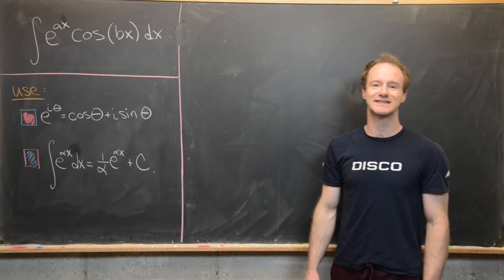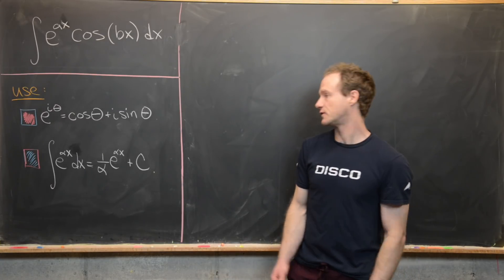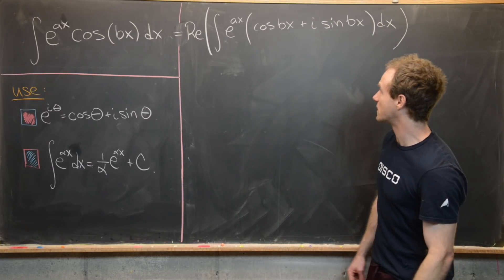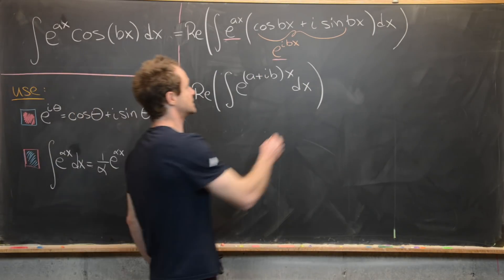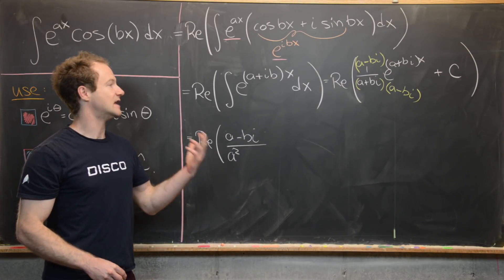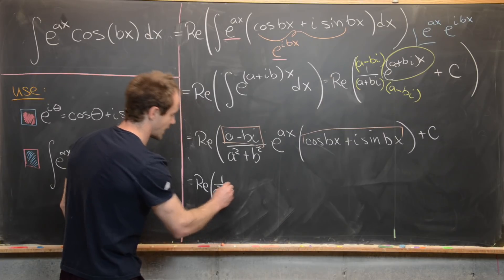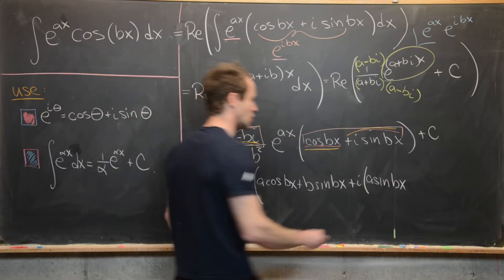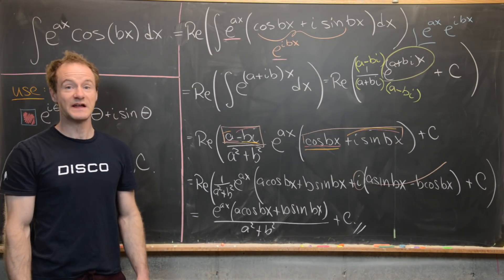Skip the integration by parts!!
We employ Euler's formula to tackle a classic integration by parts integral more quickly.

Differential Forms: